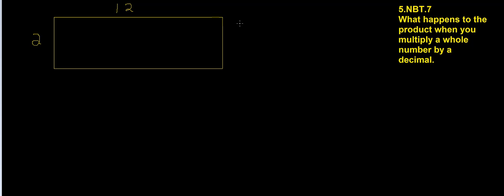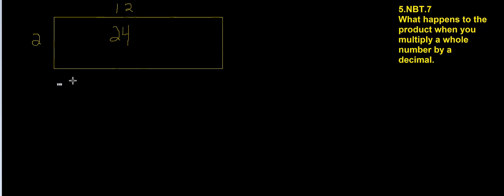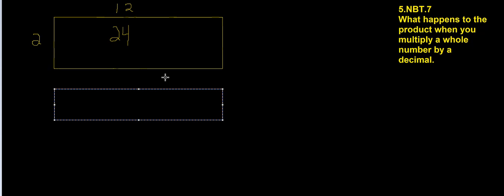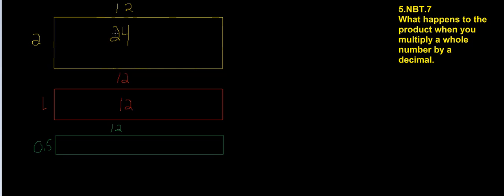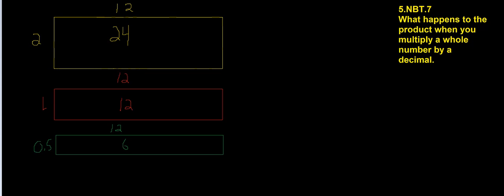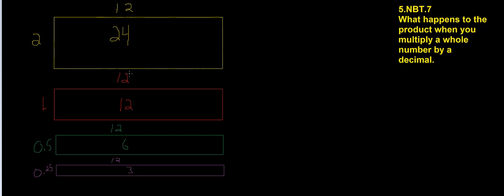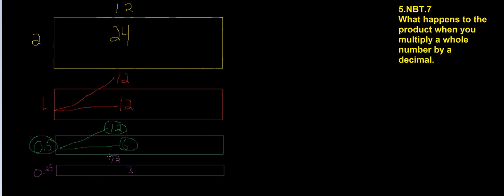Product less than whole number